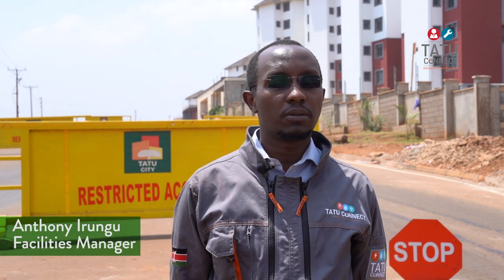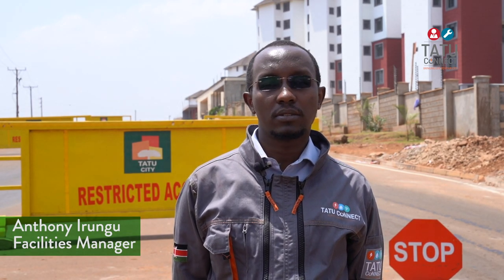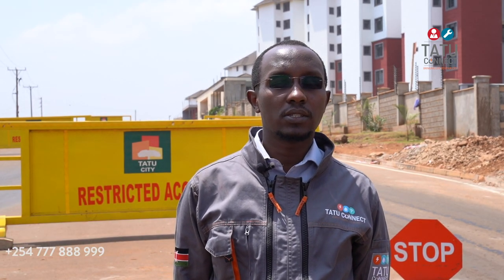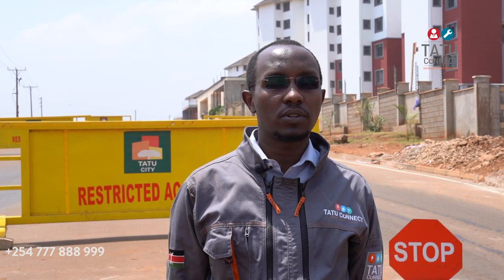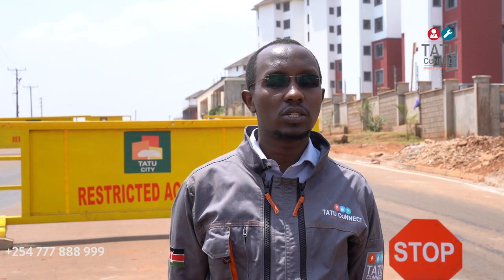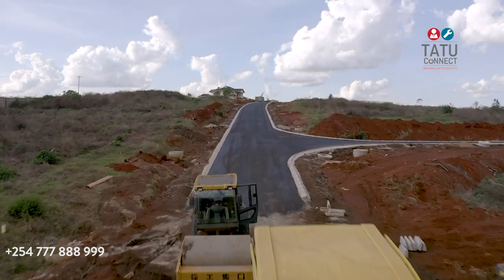Tatu City: Security & Safety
To uphold high safety standards within Tatu City; contractors, workers and visitors are advised to follow the set safety regulations and security protocols.

Tatu City is commited to providing a safe and secure environment for everyone.